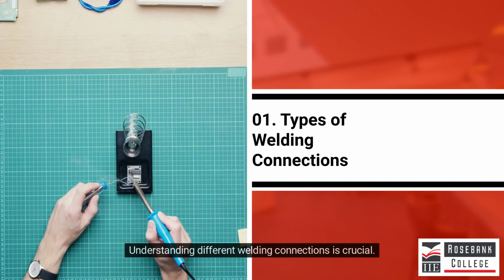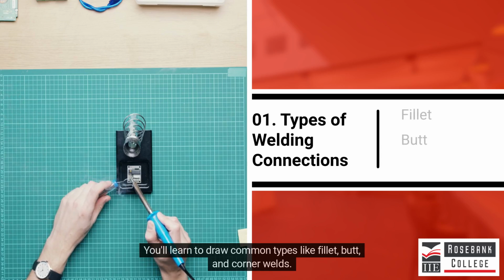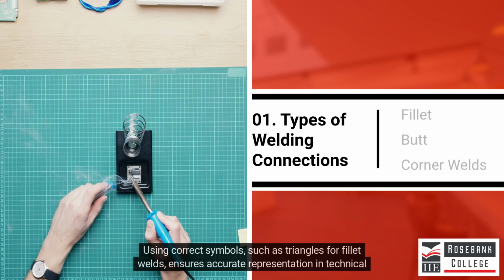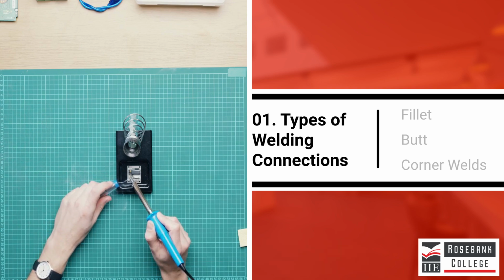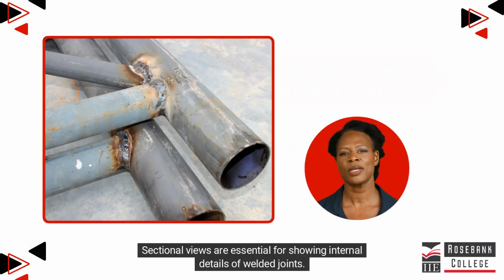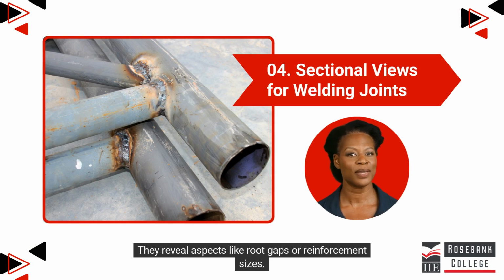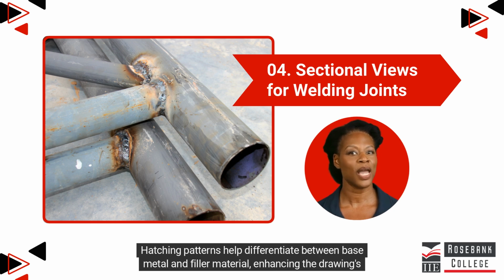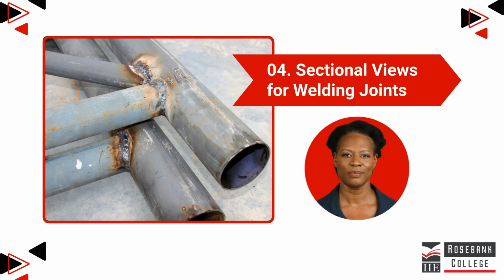Draw Different Welding Connections (LU3/LO5)